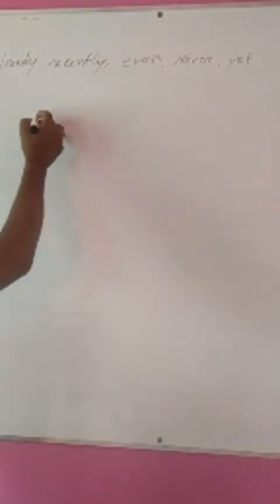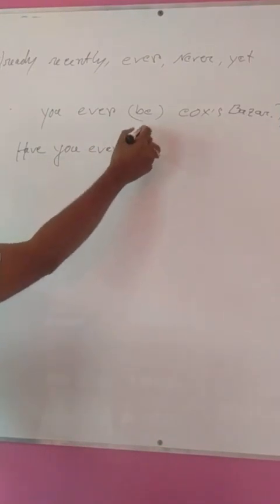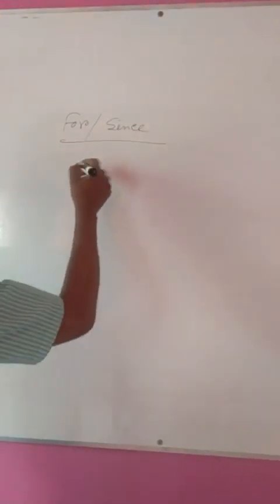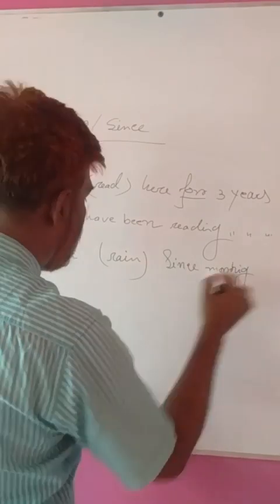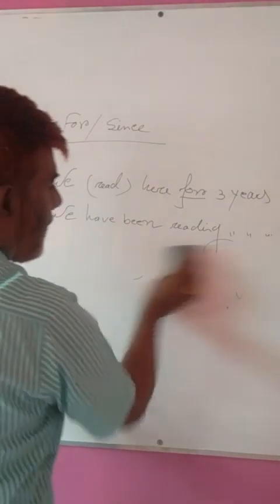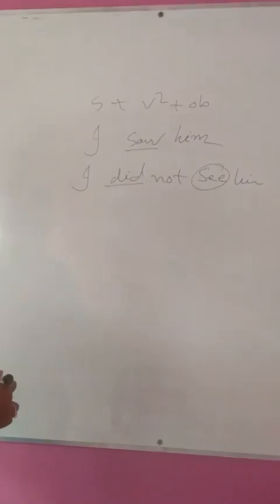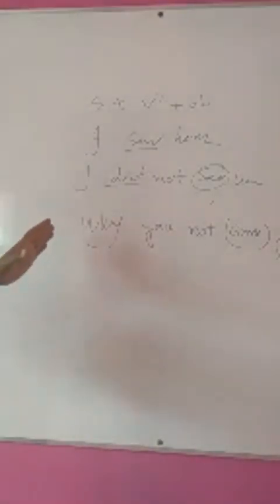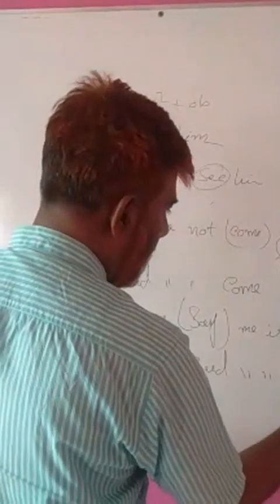(Right from of verb)